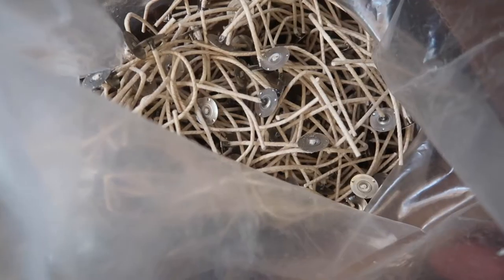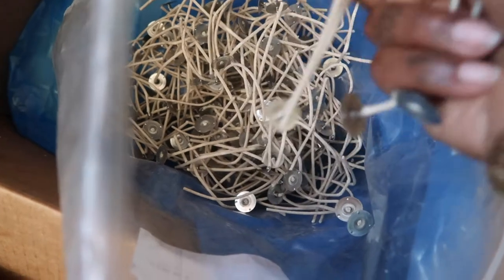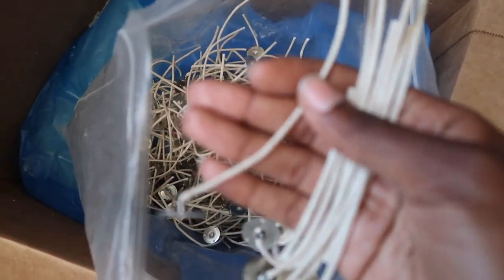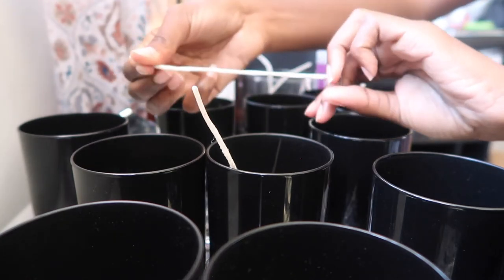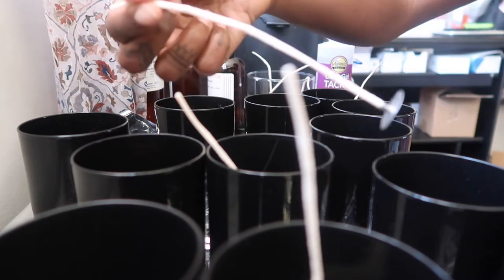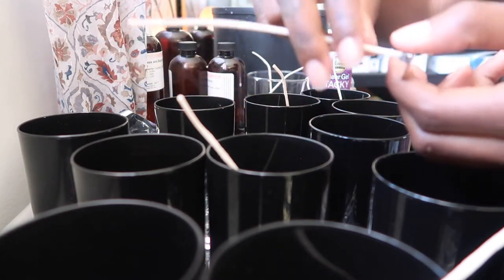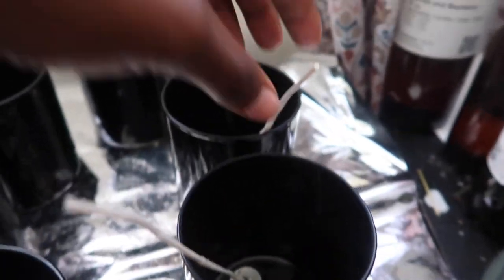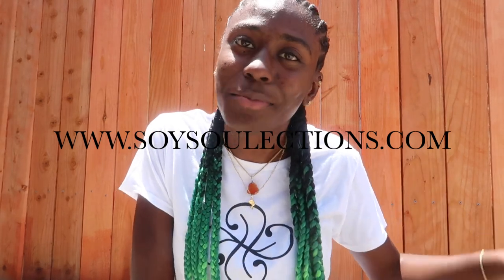CD CANDLEWICK FIX | SOY SOULECTIONS | FROM BENT TO STRAIGHT | EPISODE 1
EPISODE 1:
FROM BENT TO STRAIGHT.
STRAIGHTENING CD CANDLE WICK

METHOD:
Using your fingertips to "iron" out the blemishes the wick hold.
Twisting the wick so the application stays straight.

Follow on Twitter + Instagram @soysoulections